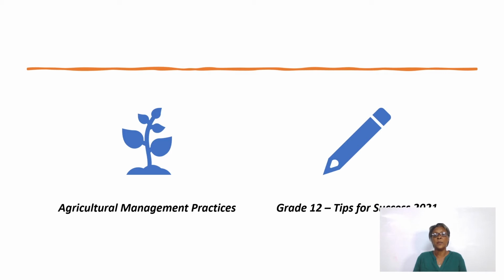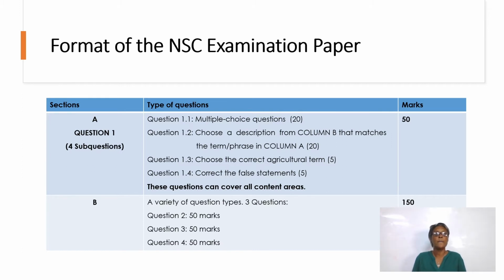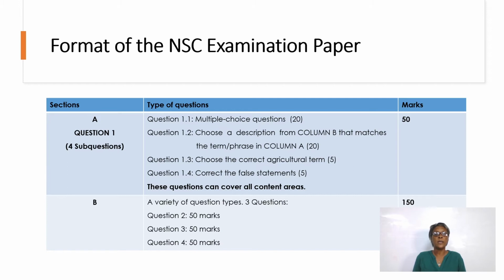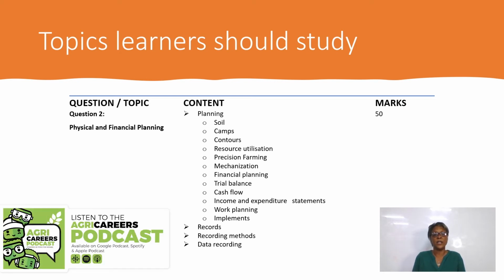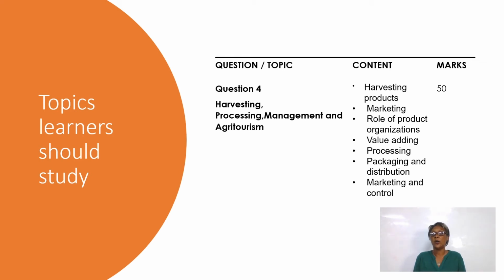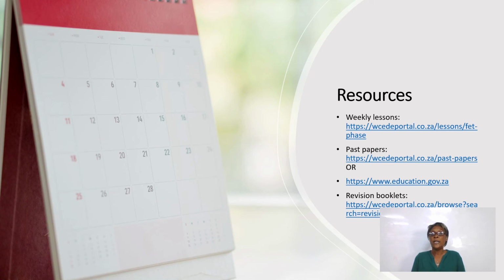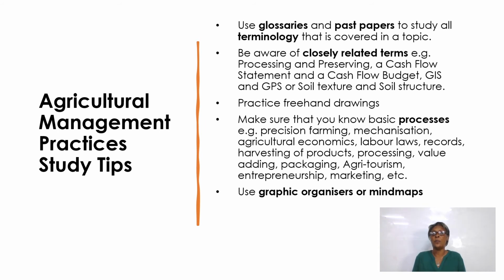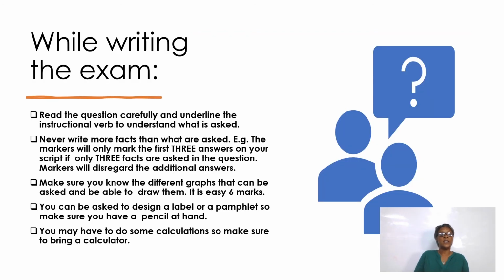Agricultural Management | AgriCareers: Powered By Food For Mzansi